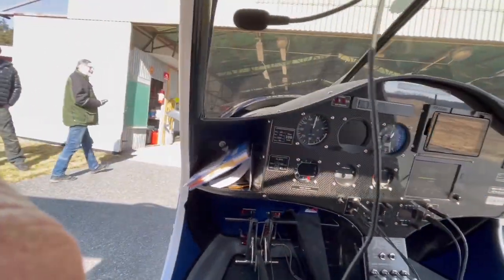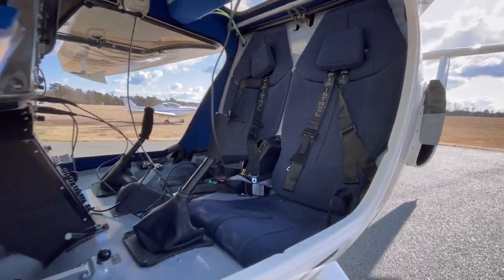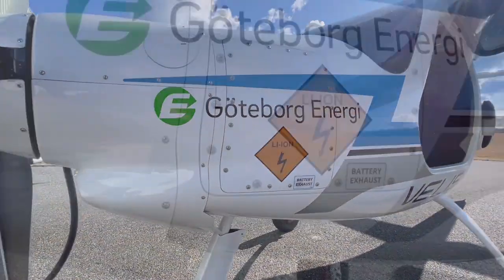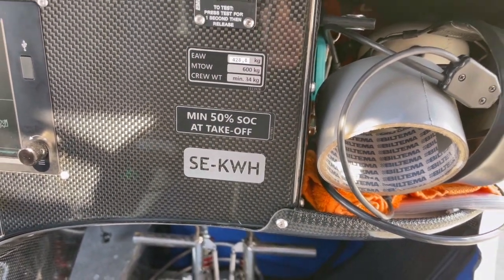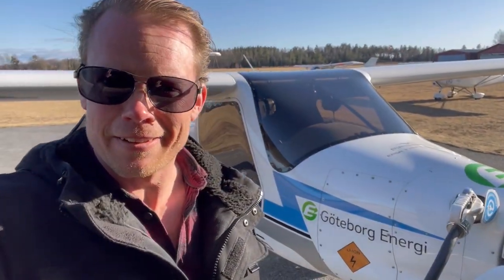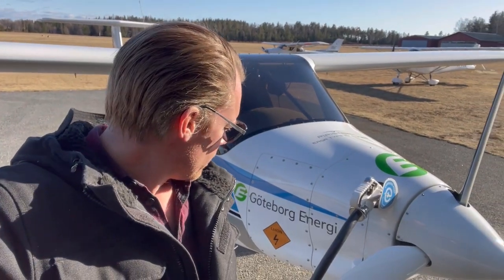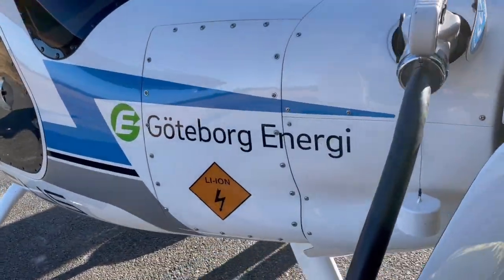Flying an electric plane!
Battery li-ion: 22kWh
Power: 60kW
MTOW: 600kg